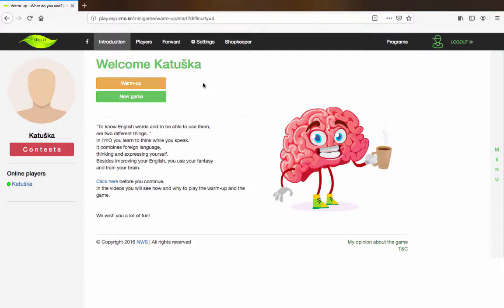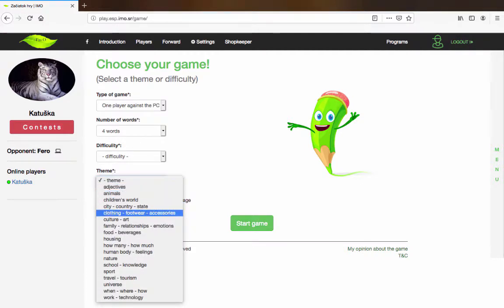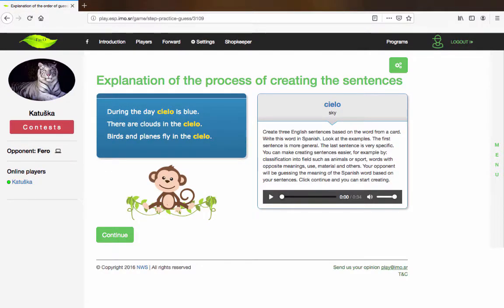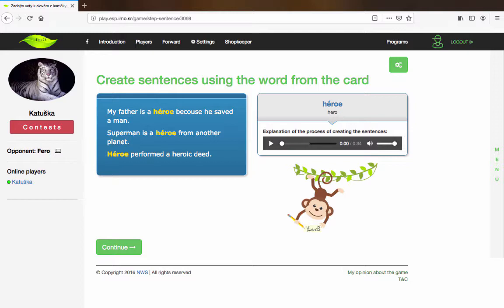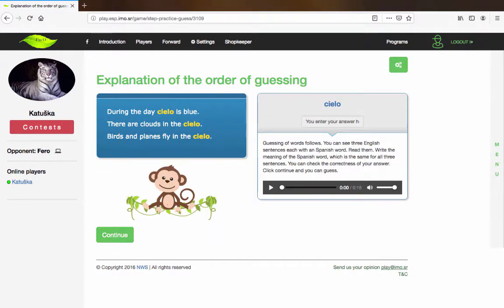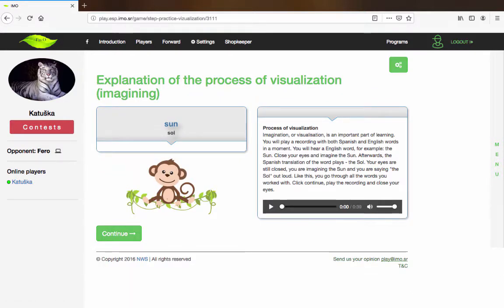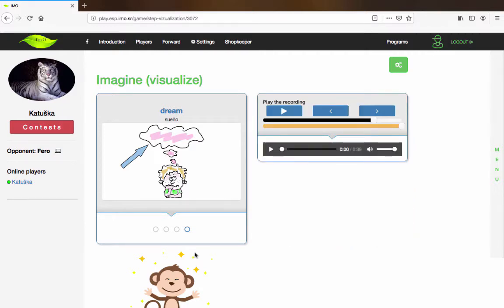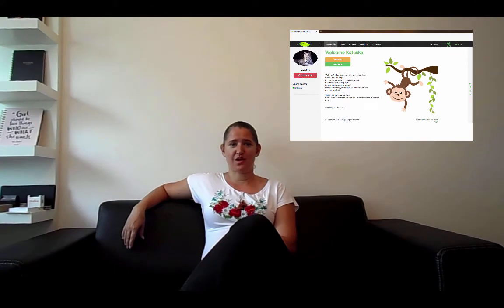How to play game ImO